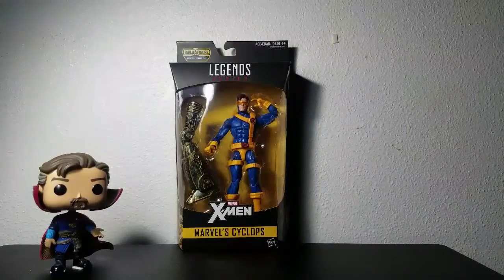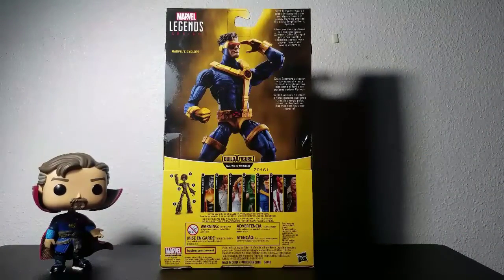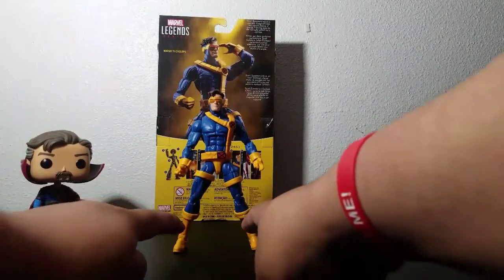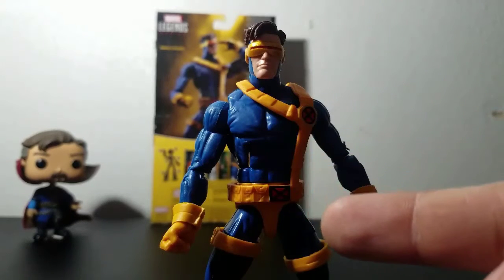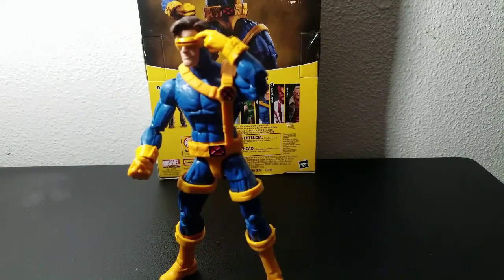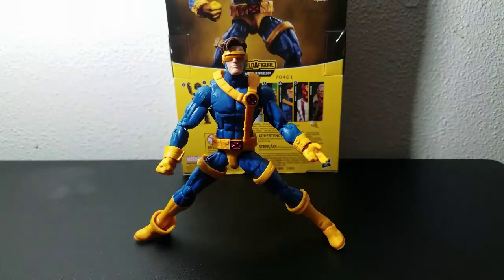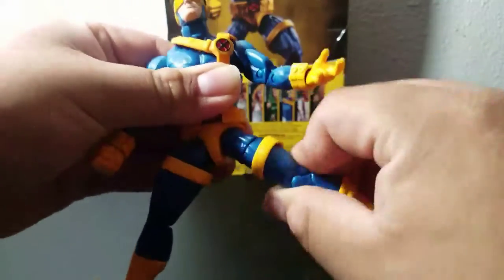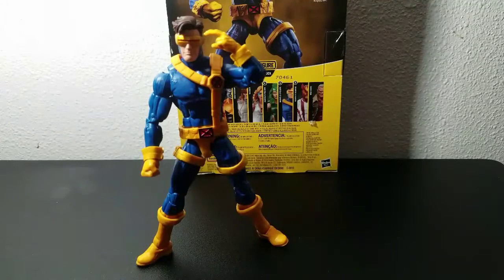Marvel legends Cyclops review!